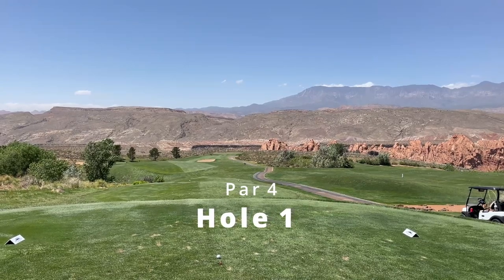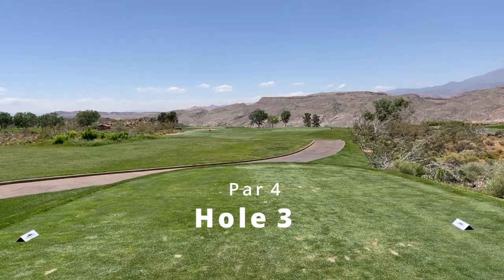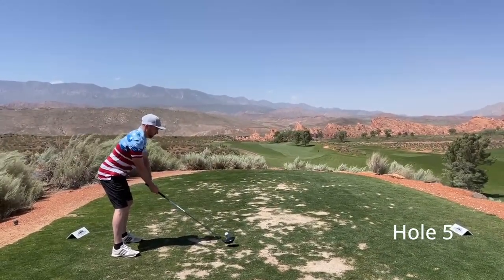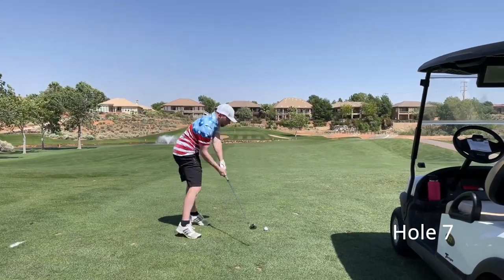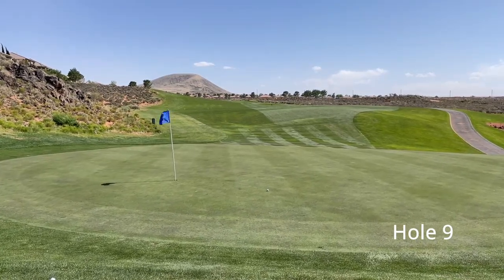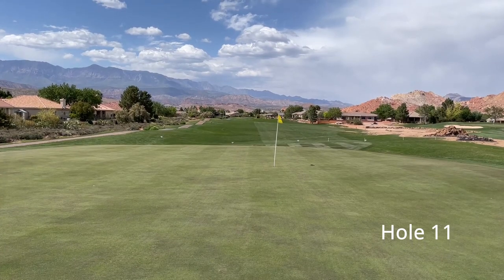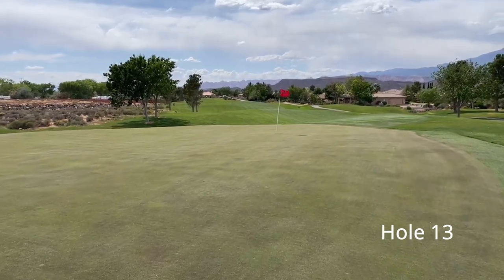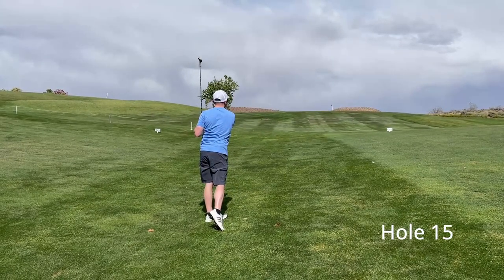Course Review | Sky Mountain Golf Course - Hurricane, Utah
Sky Mountain Golf Course is one of my favorite courses. I enjoyed playing here more than I did at Sand Hollow which is also in Hurricane, Utah. It has a slope rating of 131 from the tips and is 6383 yards long. Sky Mountain received the following scores:

Playability 4/5
   - Since there isn’t a ton of shrubbery surrounding the course, it is usually easy to find your errant shots. It does have a community next to the course, but houses are far enough away to not be intimidating to new or high handicap players.

Value 5/5
   - Around $65 for 18 with carts is a steal in southern Utah.

Travel Score 4.5/5
   - Not worth planning a trip around specifically, but definitely worth playing if you’re coming to this area anyway and just need to bring your clubs. The award-winning Sand Hollow and new Copper Rock courses are nearby on the other side of Hurricane. I haven’t played Copper Rock yet, but these three courses have definitely put Hurricane, Utah on the map of worthwhile golf trip destinations!